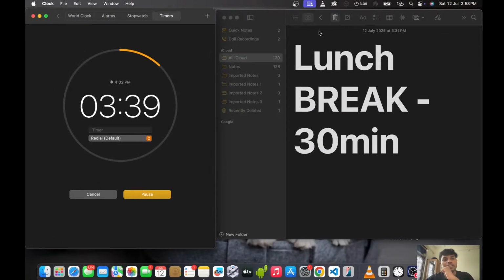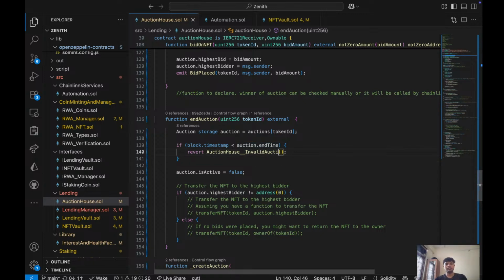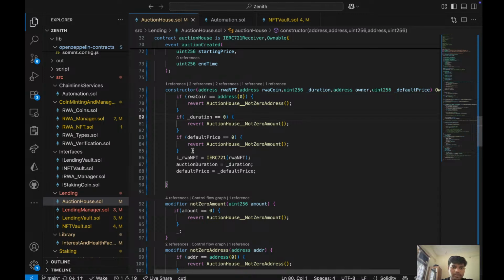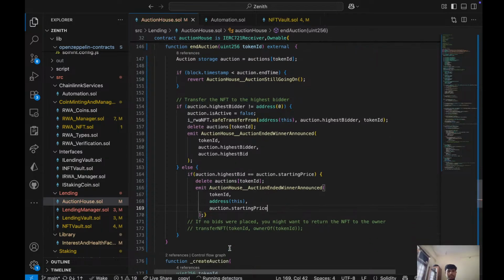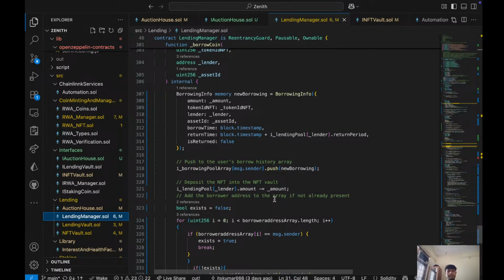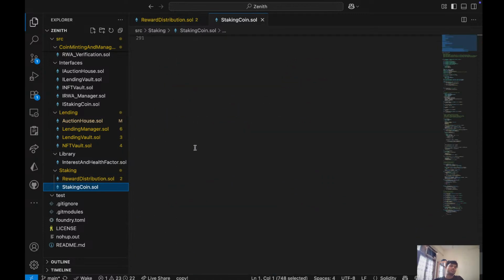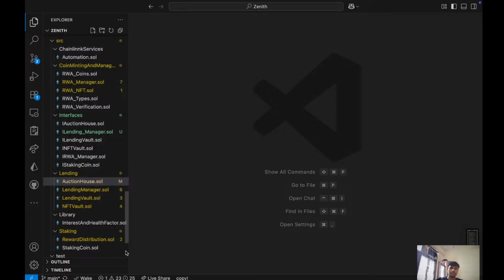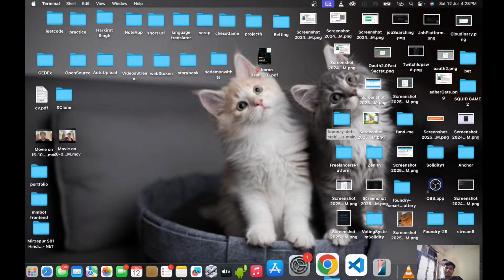Zeneith phase-2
Live Building: RWA Verification Smart Contract with Chainlink Functions

Join me as I build a Solidity smart contract to verify Real World Assets like Carbon Credits, Digital Gold, and Real Estate using Chainlink Functions.
Watch as I integrate off-chain data, decode JSON responses, and map them to on-chain structs in real time.

🔧 Tech: Solidity • Chainlink Functions • JSON • Web3